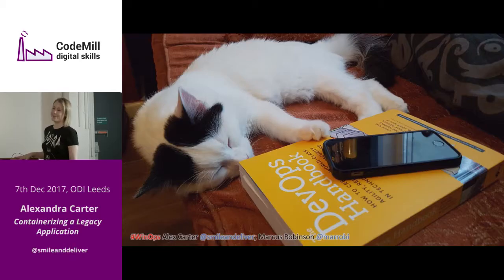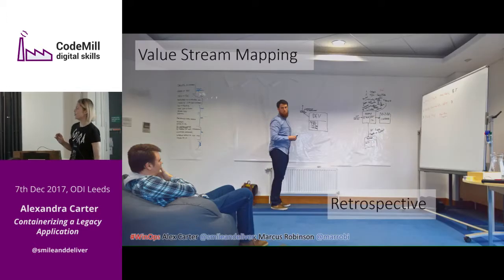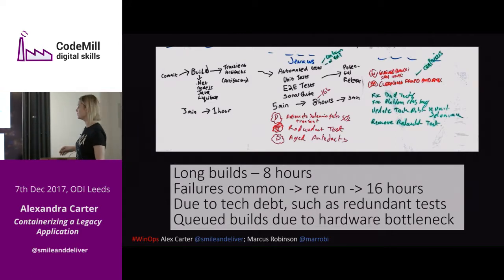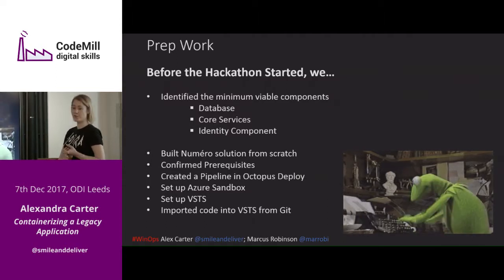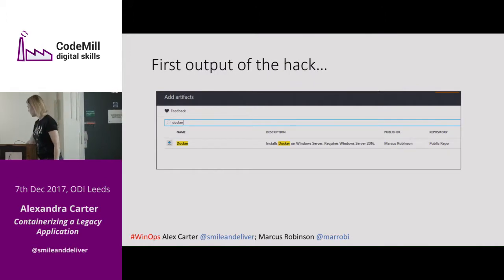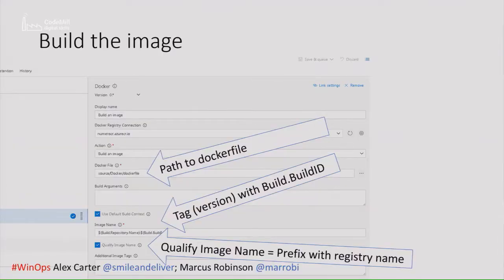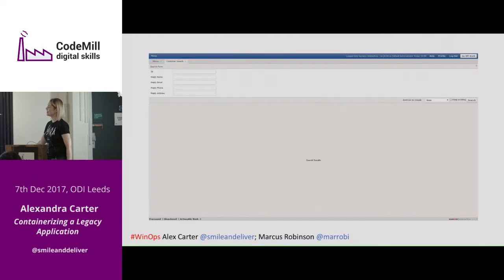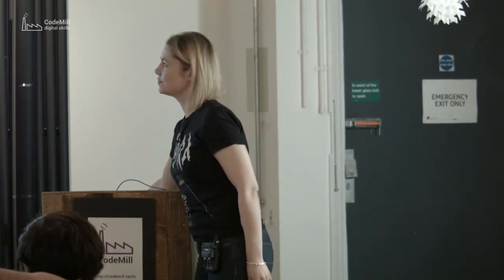Alex Carter - Containerisation Hack of a Legacy Software Solution - CodeMill digital skills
Alexandra Carter - Callcredit, Numero and Microsoft: Containerisation Hack of a Legacy Software Solution

This is the story of how we took a legacy solution and pushed it into containers on windows in just three days. This was also a great chance to work with Microsoft at the cutting edge of their work on containerisation, VSTS and Azure. Moving on from our Hackathon, we have continued adding new components, experimenting with orchestration and showcasing our work. I’ll talk you through the prep work, the 3 day hack and the subsequent work; what it means for the product roadmap, the experimentation we have done and how stakeholders are responding. Finally, we’ll look ahead to next steps.

Alex Carter

"I have worked in IT, Marketing, Software Support and Software Delivery before moving into my current System Build (DevOps) role within Callcredit. I live and breathe DevOps and am currently focussing on anything around containerisation in Windows. A day without Metal and motor racing is a dull one."

From a talk at the CodeMill digital skills meetup group in Leeds, UK